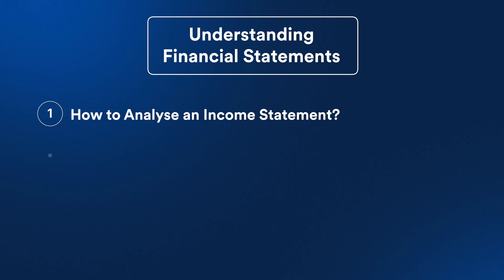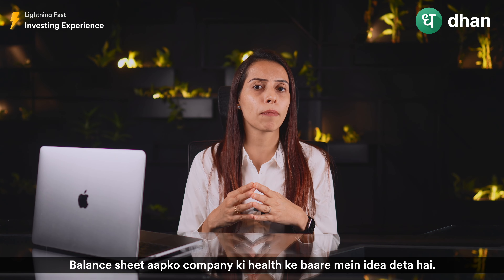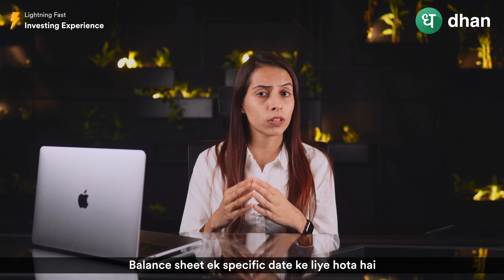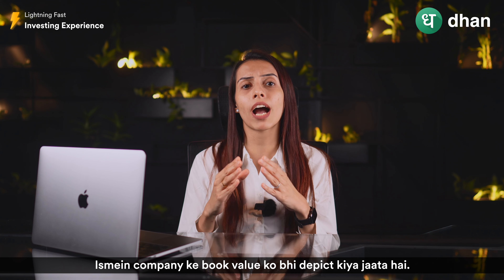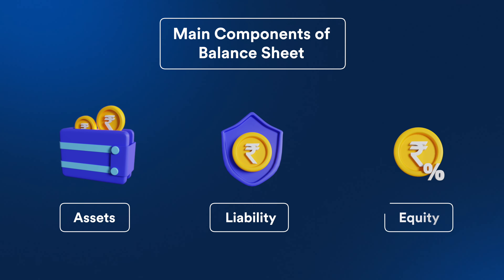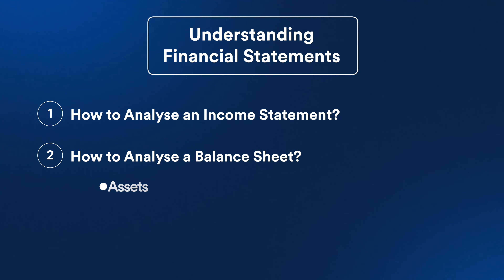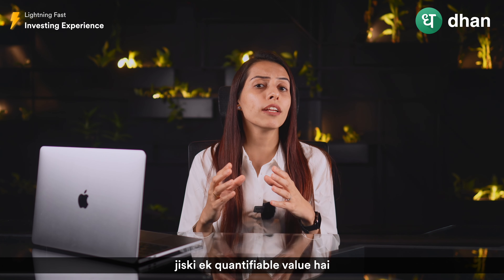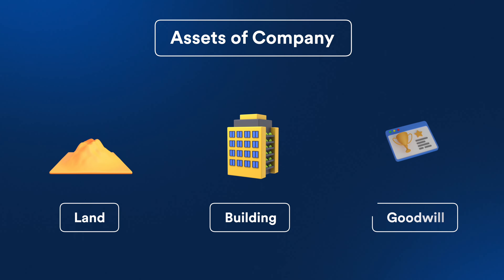How to read Financial Statements? Types of Financial Statements Explained in Hindi - Basics | Dhan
📌Financial statements provide a comprehensive snapshot of a company's financial health. They include the balance sheet, income statement, and cash flow statement. These documents reveal crucial information about a company's profitability, liquidity, and overall performance. By analyzing financial statements, investors, analysts, and stakeholders can make informed decisions, assess risk, and evaluate the company's financial position. Understanding financial statements is essential for effective financial analysis and decision-making in the business world.